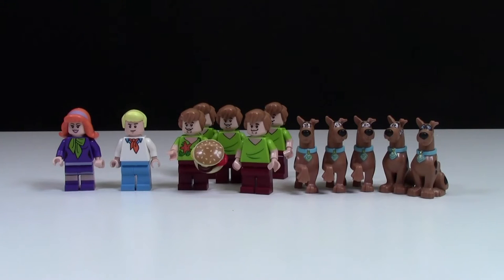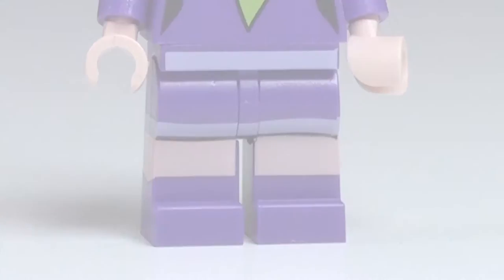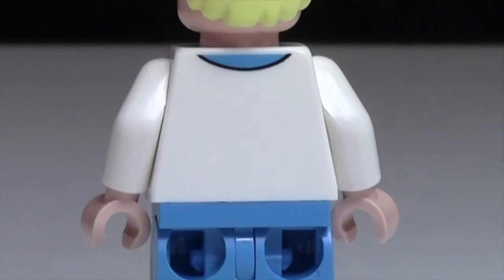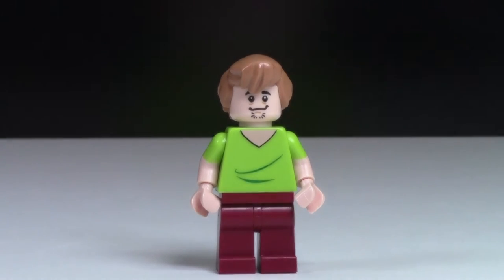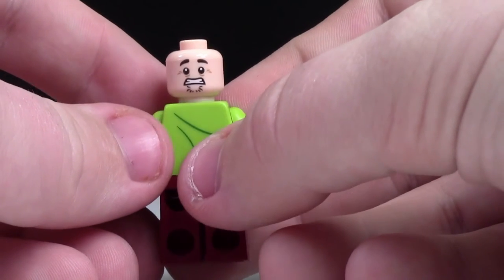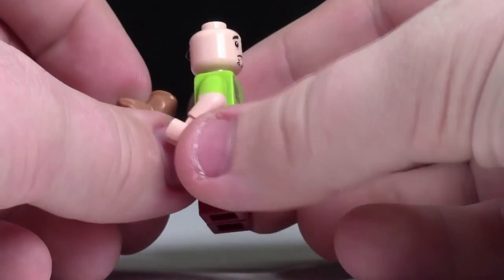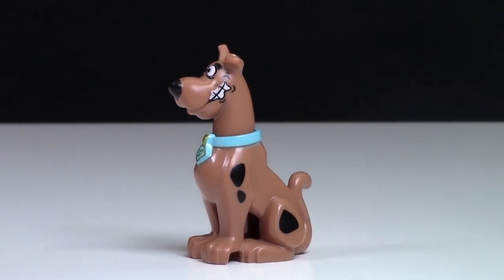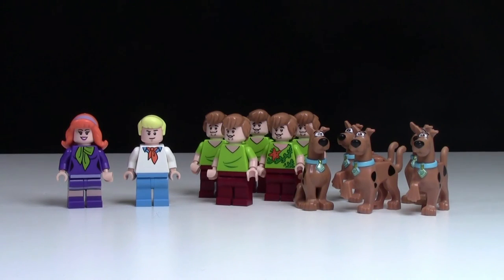MY LEGO SCOOBY MINIFIGURE COLLECTION/ REVIEW (THE SCOOBY DOO GANG IN LEGO)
I show you all the main mini figures of the "Gang" and give you a brief review of each variation!

The only mini figure I need now is Velma! Should I just pay the 25$ on BrickLink and buy her, or should I make her? Let me know by commenting!